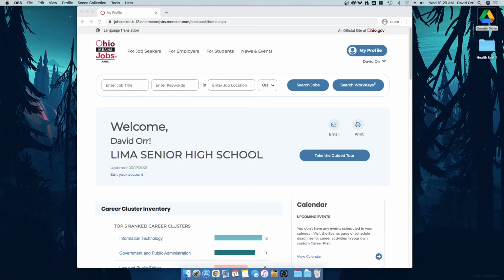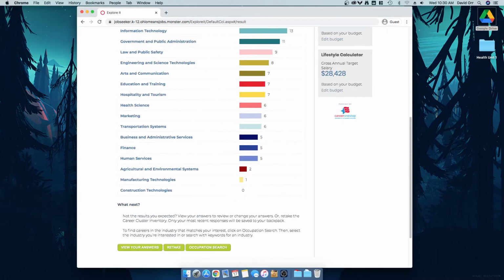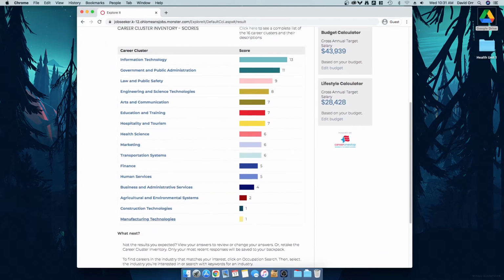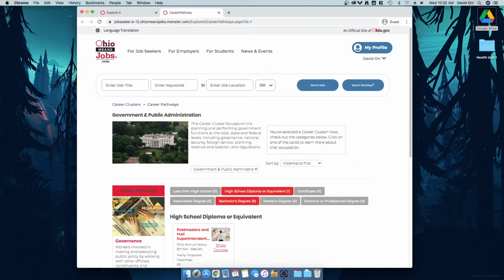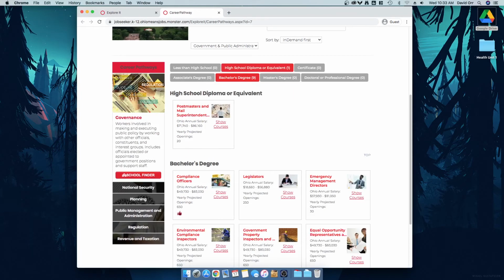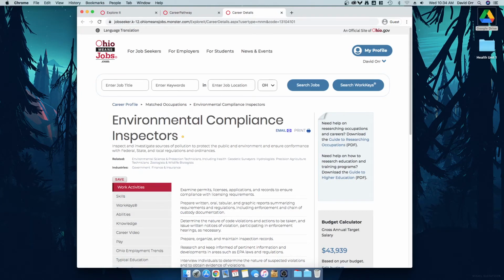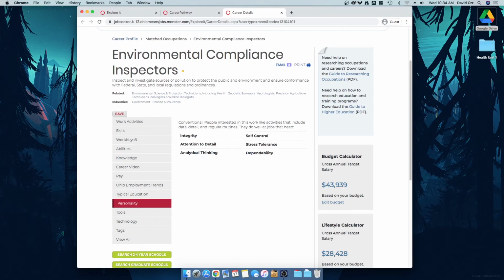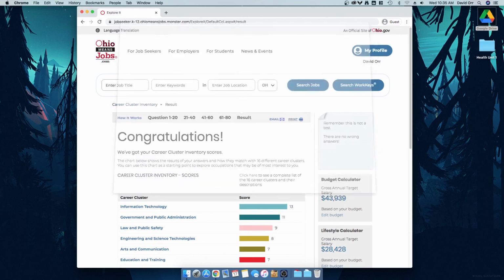How to complete the Career Cluster Inventory in OhioMeansJobs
This tutorial outlines how to complete the career cluster inventory on the OhioMeansJobs website and how to add it to your senior portfolio binder.